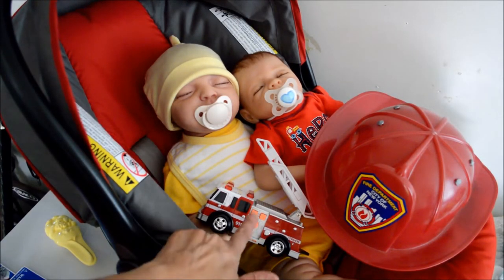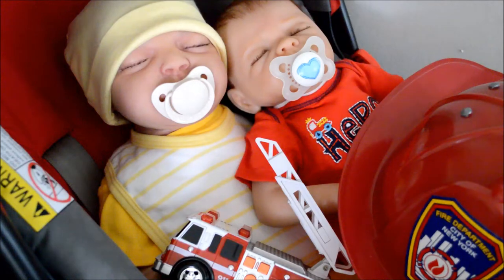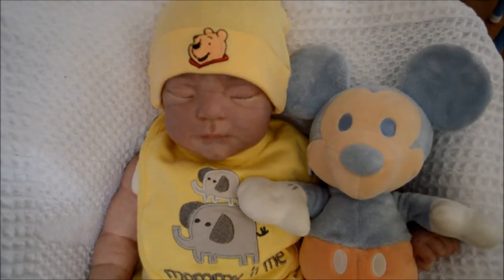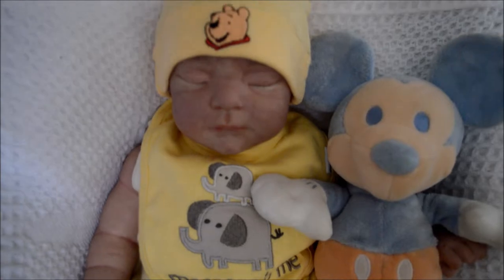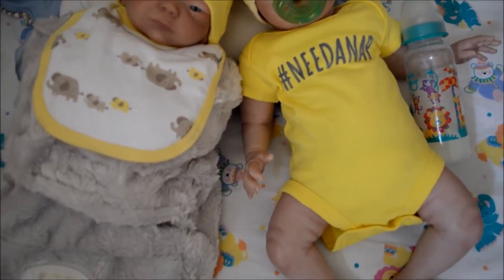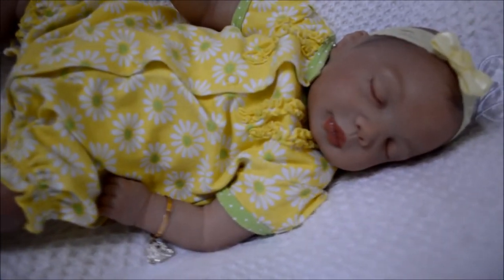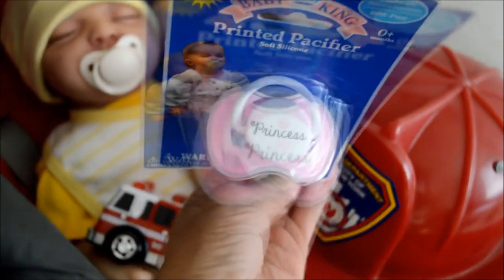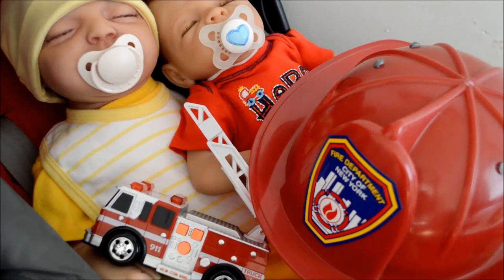REBORN BABIES THEME THURSDAY FIRE TRUCKS AND YELLOW with small haul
YES!! it's theme Thursday and the Reborn Babies are ready for today!! with FireTruck sounds and a small Haul too!! Enjoy!!
We love the Color yellow!!